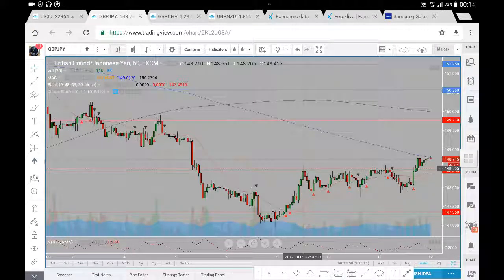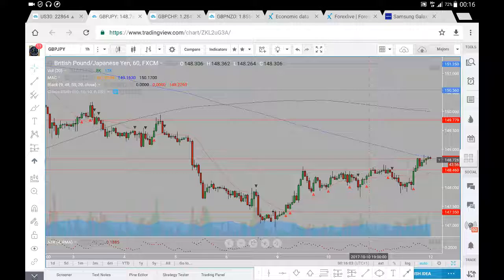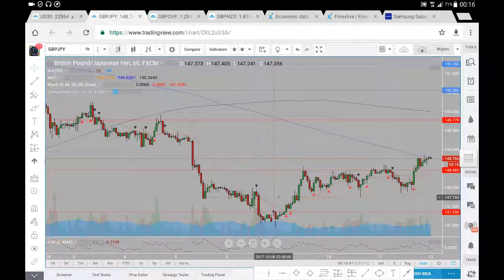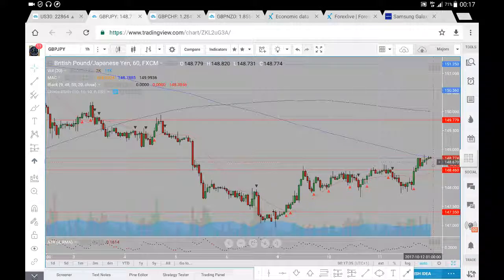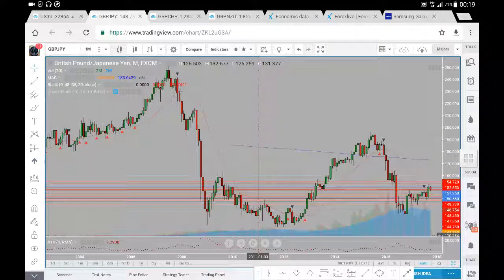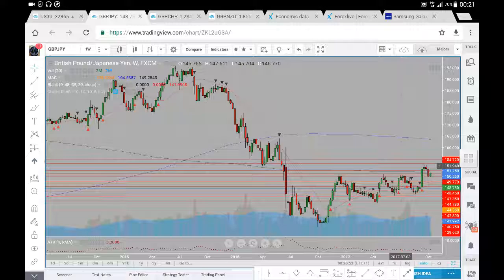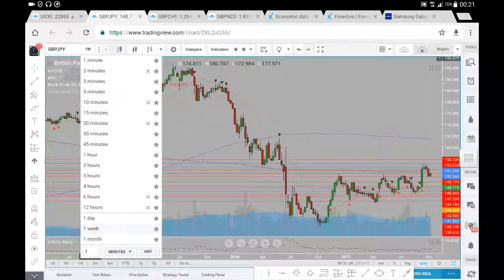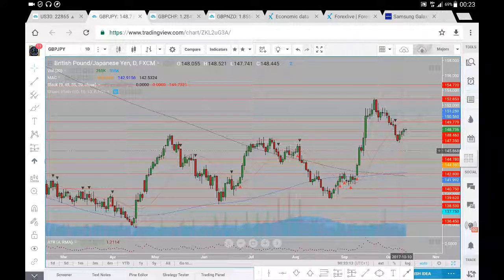GBPJPY Analysis 12 10 17 October 12th (this is commentary, not advice, see description)